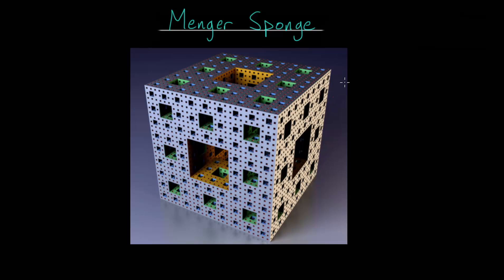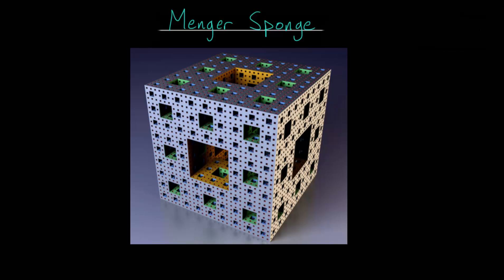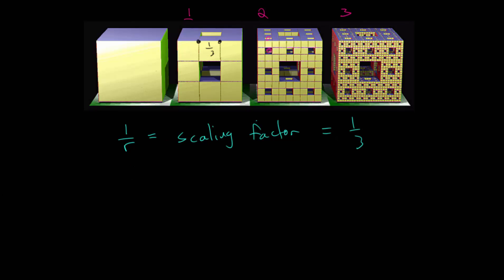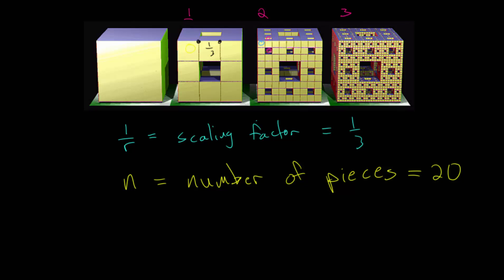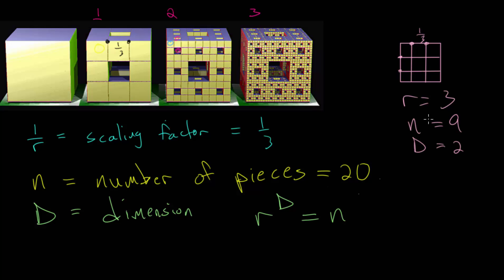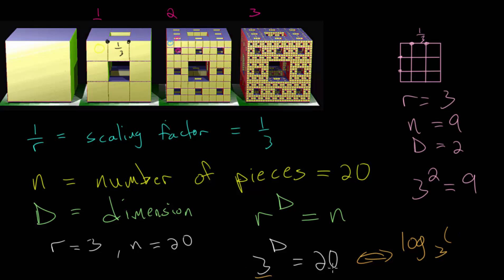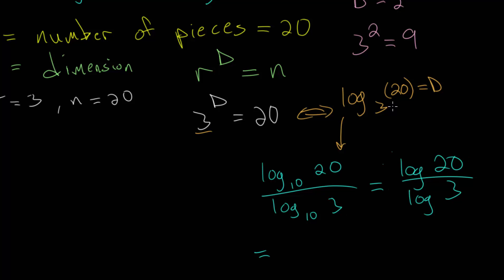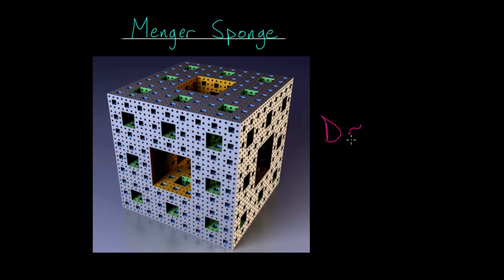Menger Sponge: Fractal Dimension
This video continues with the Menger Sponge, a fractal named after the Austrian American mathematician Karl Menger, and specifically focuses on finding the fractal dimension of the object.

The fractal is created by starting with a cube, dividing the cube into 27 equally sized smaller cubes, and removing the middle cube on each of the 6 faces as well as the cube from the center, leaving 20 of the original 27 cubes. This process is then repeated for each of the remaining 20 cubes and so on.

When this process is carried out infinitely manner times, the Menger Sponge is created. This fractal has dimension approximately equal to 2.73 and has infinite surface area but the volume is equal to zero.

EulersAcademy.org